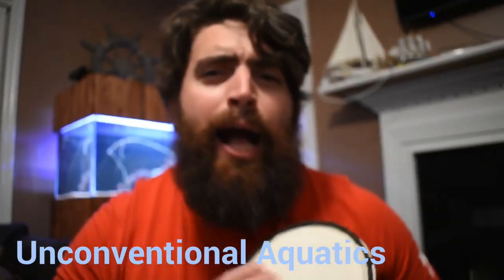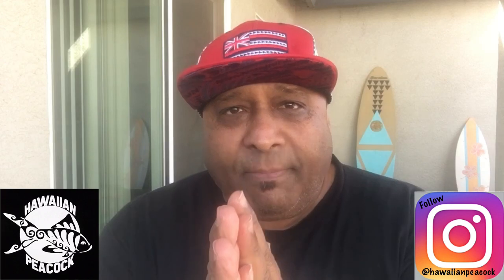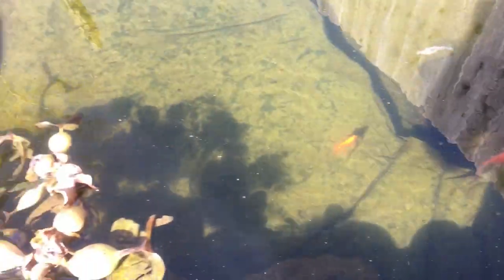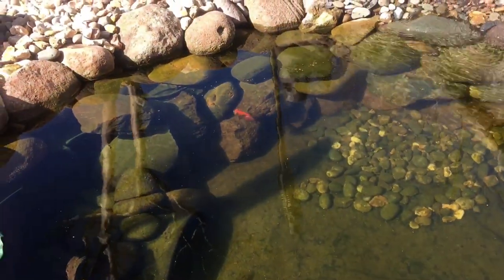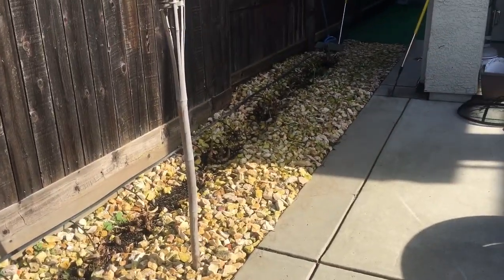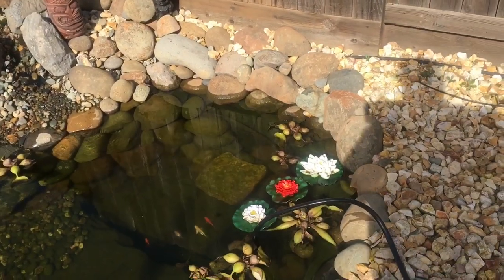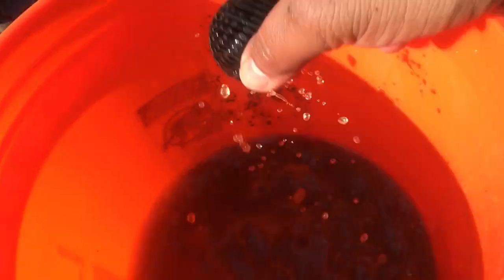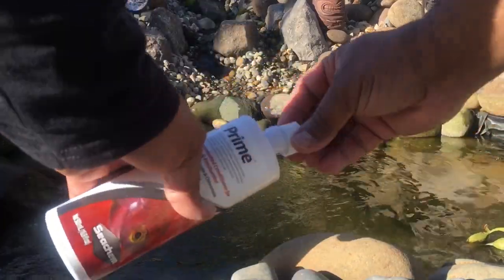HUGE WATER CHANGE for Backyard Pond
Doing a water change on my DIY backyard pond is a necessity.  In this video watch and learn how I do a water change and maintenance on my filter box cleaning your pond is must especially when you have fish.
📹WEEKLY VIDEOS📹
EVERY WEDNESDAY

HAWAIIAN PEACOCK MERCH
COMING SOON

Don’t forget to.

MUSIC
Intro “Sail Away”
Outro “He’e Roa”
Fish Keeper Enthusiast (African Cichlids my Main) sharing my Fish keeping Style and PERSONALITY with DIY projects, unboxing videos, product reviews, and Aqua-Scaping.. Love making Island Music Mixtapes of my Aquariums and Fish... LOVE IT when I get someone in or Back In the Hobby... life is abourt the 3 “F’s” FISH, FRIENDS, & FAMILY, Good Vibes, Good Energy No Negativity, It’s all Love & Aloha.. Zero Drama.. using this Platform of Fish Keeping to spread the spirit of ALOHA and to INSPIRE others 🤙🏽🐠🌺🐠🤙🏽